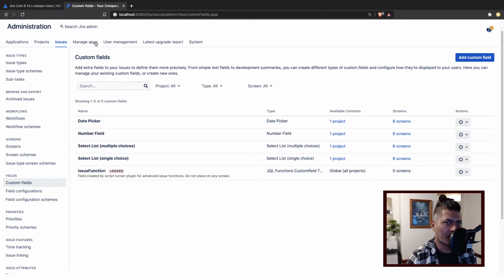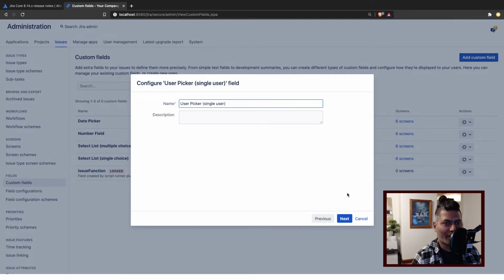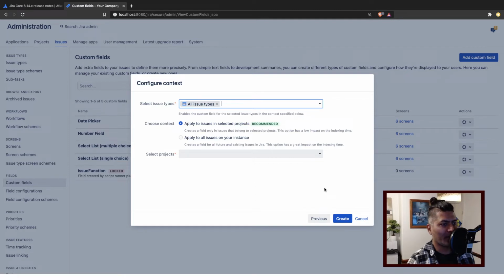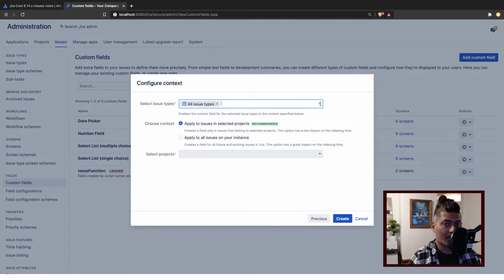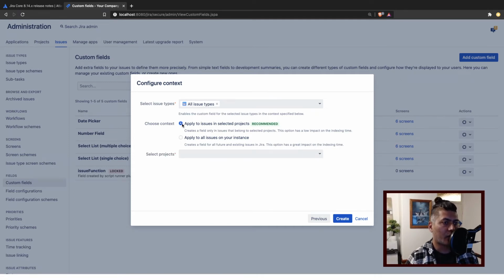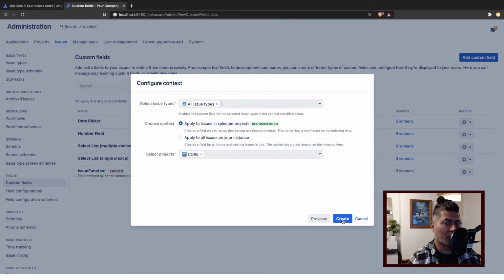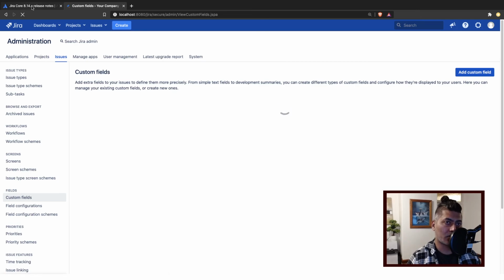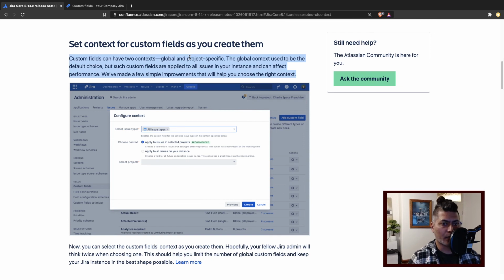AtlassianUpdates - Quickly Configure Context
I noticed this really nice feature in Jira 8.14.1 and you should also look at it :)

1. Jira Quick Start Guide (Book)
3. Jira 7 Guide for Administrators and Developers (Video course)
4. Jira 7 Essentials (Video course)

5. Google Apps Script tutorials

Social